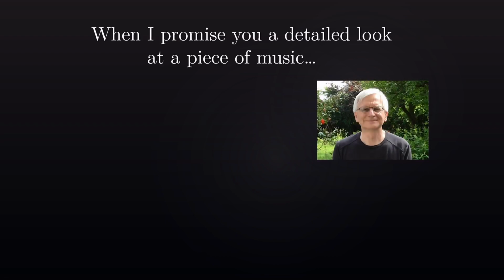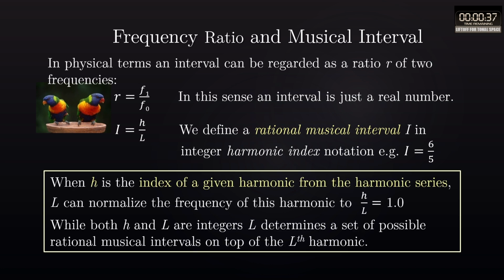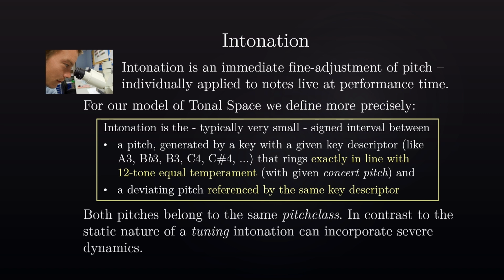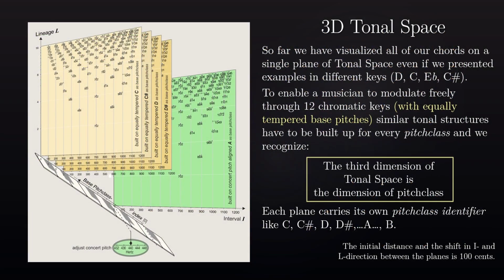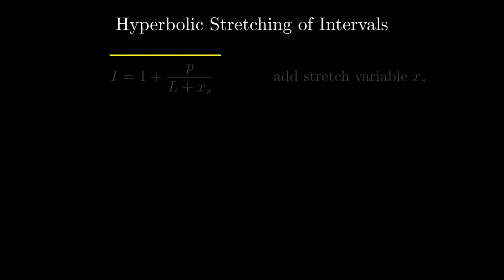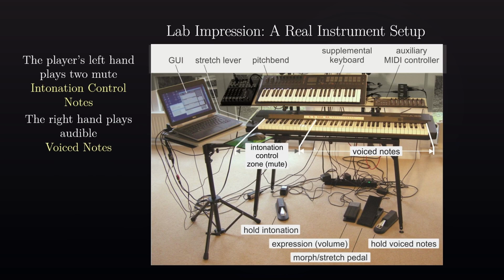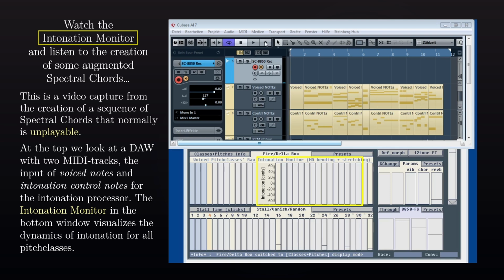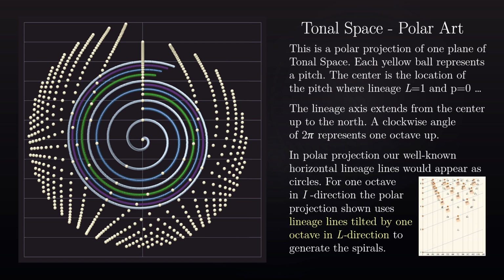Overtone Scales on Stage - Simple Math for Surprising Musical Harmony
This video presents the math needed to expand _Tonal Space,_ where a well-defined, extended set of musical intervals resides. Numerous _Rational Intervals_ and _Spectral Chords_ are illustrated with _Manim_ animations and audio examples.

Intervals and chords are the building blocks of musical harmony. They constitute tonality within a piece of music. If harmony is to be evolved, supplementary chords must be identified and appropriate strategies for playing have to be developed. Thus, the musical chord becomes our central entity for further research.

Assuming that some _extended harmony_ exists outside of our familiar cadences, the video illustrates how to identify attractive complementary chords and how to integrate them into a musical instrument for live performance.

While countless timbres have been created since the early days of electronic sound design, keyboard instruments with _dynamic intonation control_ have not gained much popularity on the stages of the world (with the exception of _MIDI pitchbend,_ which affects all ringing notes by the same interval). Perhaps one reason is that more than twelve pitches per octave appear difficult to handle in a live situation. Maybe the benefits of enriched harmony have not been successfully communicated to composers and to performing musicians.

Therefore, the second part of the video deals with the concept of a _real instrument_ with enhanced intonation capabilities, designed to …
• minimize dissonance and beating in polyphonic music
• render an extended set of consonant musical chords
• freely modulate through 12 chromatic keys
• implement innovative strategies for changing the pitch of multiple notes (individually and simultaneously) over a wide range - continuously or in discrete steps
• maintain the best possible compatibility with twelve tone equal temperament _(12tet)_
• be suitable for live performance

A piano keyboard (that can simultaneously address up to twelve pitches per octave) is a good starting point for explaining a process we call _dynamic pitch mapping,_ which describes the assignment of a _given sequence of intervals_ to _successive keys_ at performance time.

For best tonal compatibility with instruments tuned in 12tet, the twelve equally tempered pitches per octave (forming a stack of _irrational intervals)_ are an integral part of the instrument's design. It's up to the player to assign one (at a time) of the 12tet-pitches to the appropriate key during live performance. While such an assignment slightly retunes all pitches, the actual _intervals_ between the keys remain unaffected.

The subject of this video is at the intersection of art, math and engineering. It would be awesome to take the ideas that have been prototyped so far and turn them into an instrument available to anyone interested.

*Video Chapters*
00:00 Introduction
00:50 Should I watch?
02:25 Frequency Ratio and Musical Interval
03:39 Expanding a Plane of Tonal Space
05:16 Definition of Terms
07:02 Triads in Tonal Space
09:10 3D-Tonal Space
09:45 Balance - A Property of Spectral Chords
10:22 Added Notes and Extended Chords
11:38 Hyperbolic Stretching of Intervals
12:09 Hyperbolic Stretching of Chords
13:08 A Real Musical Instrument
14:58 Dynamic Mapping of Intervals
17:57 Musical Score
18:28 Proof of Concept
19:28 Polar Art
20:30 Intermediary Chords in Standard Chord Progressions
21:43 Coda (until 22:36)

*Acknowledgements*
Two decades ago, I was lucky enough to find _Tim Thompson's Keykit_ on the Internet, a programming environment for experimental real-time processing and creation of MIDI messages. The Keykit language features an ingenious generic _phrase_ data type, that stores a tempo-related sequence of MIDI events. The software of the instrument described here was written entirely in Keykit. Keykit is still available on GitHub.

_Stephan Schmitt,_ co-founder of _Native Instruments_ and director of _Nonlinear Labs_ in Berlin encouraged me to put my ideas on paper and produce the first sound examples. Stephan is a brilliant motivator.

_Grant Sanderson's Manim_ library was a major inspiration for the dynamic visualization of tonal relationships.

In a last-minute move, _Joachim Schmidt,_ Hamburg, mastered the audio track of the video.
Thanks to all of you, to the 3b1b team and of course to the Manim CE community!

*Resources*
Sethares, William A. _Tuning Timbre Spectrum Scale._ London: Springer Verlag, 1999.
Helmholtz, Hermann. _On the Sensations of Tone._ New York: Dover Publications, Inc., 1954.
Eskelin, Gerald. _Lies my music teacher told me._ Woodland Hills CA, USA: Stage 3 Publishing, 1997

Numerous contributors of _royalty-free photography and audio_ at pixabay.com – thank you so much for sharing your art.

This video was created by Holger Stoltenberg (Hamburg, DE) for the community-based Summer of Math Exposition (SoMEpi), 2024.